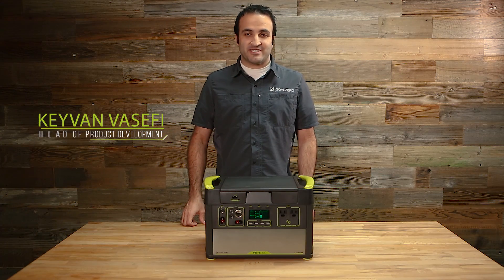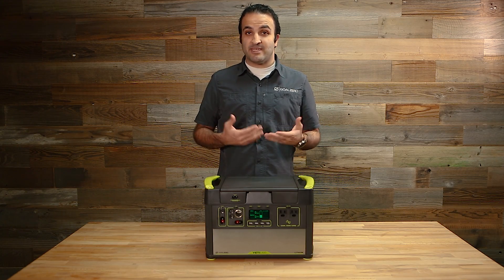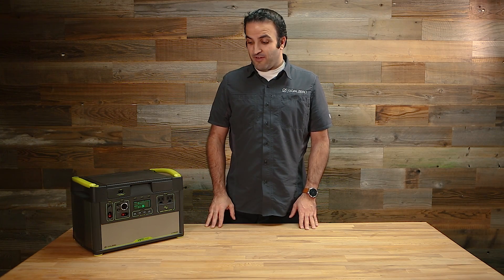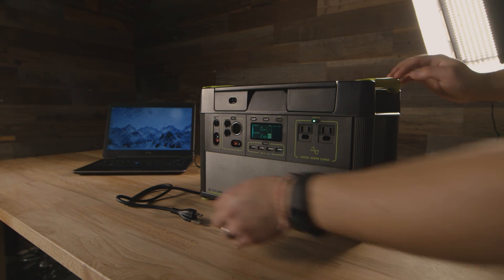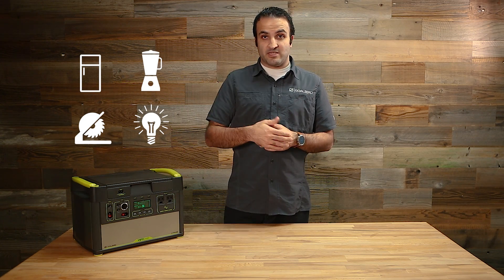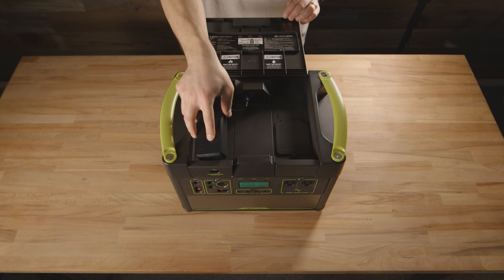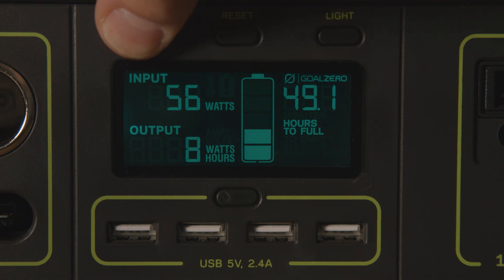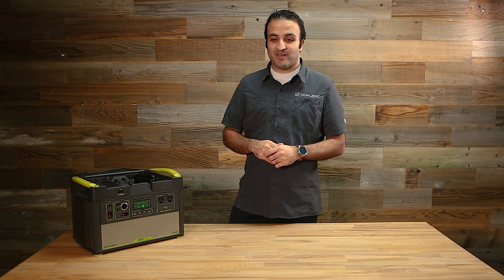GOAL ZERO YETI 1400 LITHIUM | Tech Video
The Goal Zero Yeti 1400 Lithium is the next generation of portable,  power. Engineered from the ground up, the Goal Zero Yeti Lithium is the one of the most versatile and innovative power stations on the market. Its built-in surge allowances and multi-stage protection means great compatibility with more devices ranging from lights to laptops, refrigerators to power tools, giving you the confidence to power anything, anywhere.